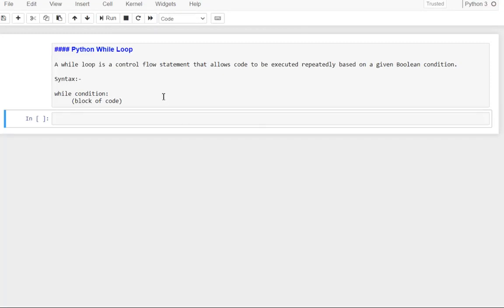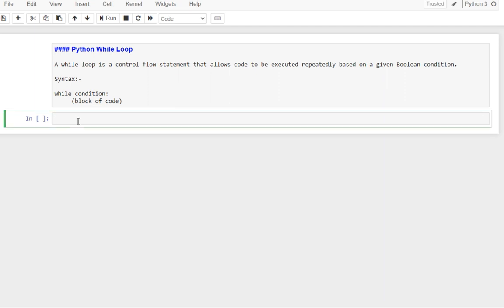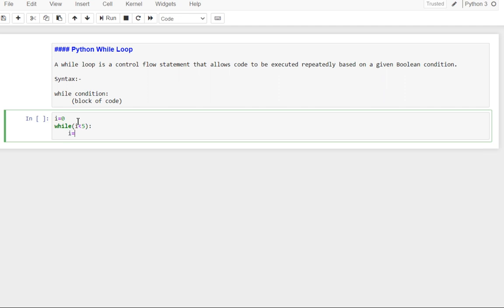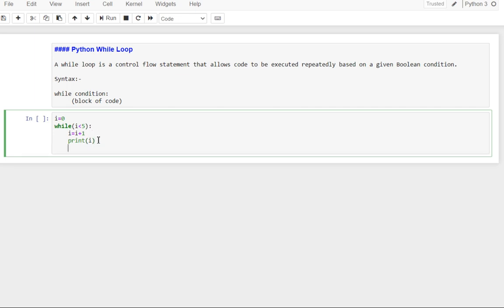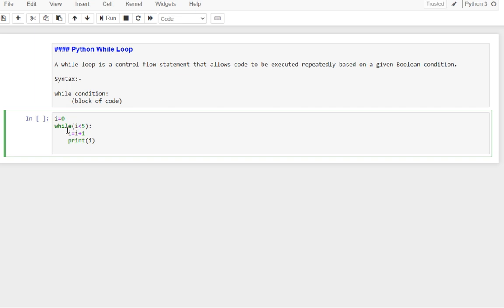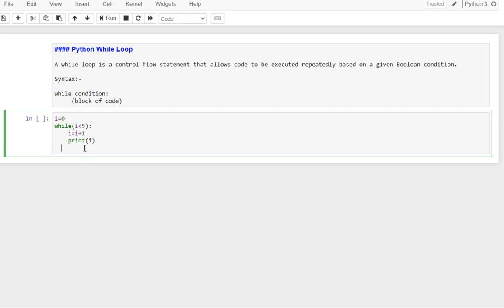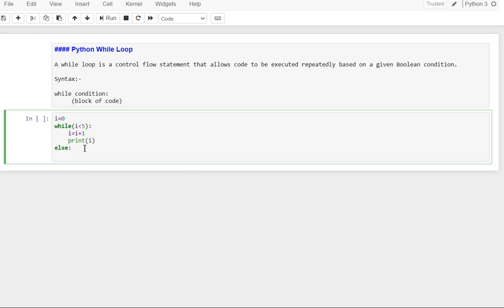While Loop in Python | Python For Beginners| Part -09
2.SQL Basic

3.SQL Advance Concept